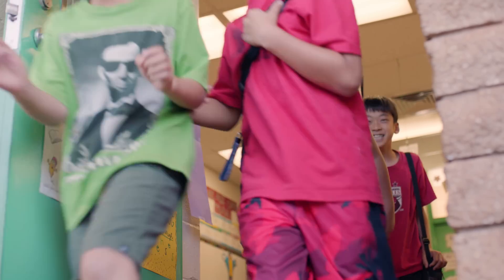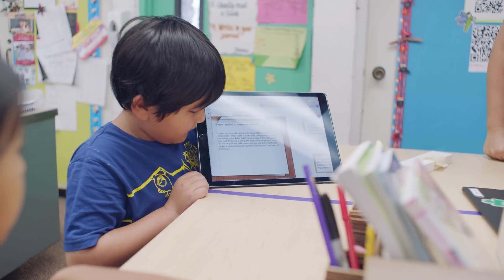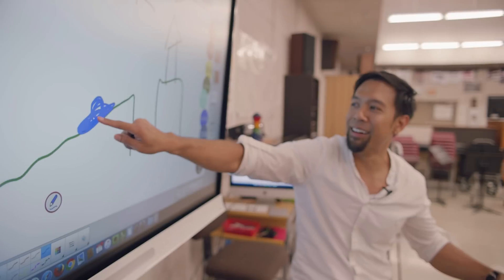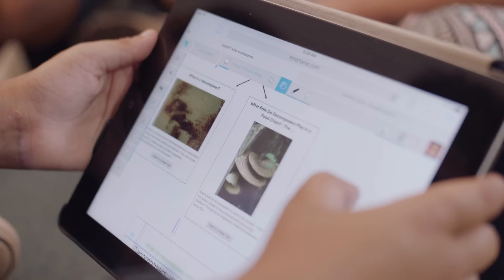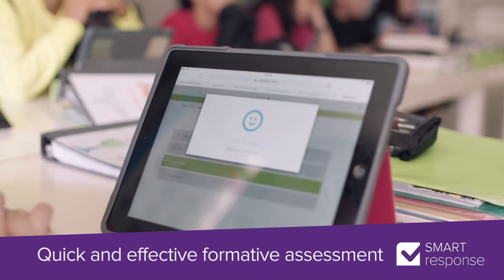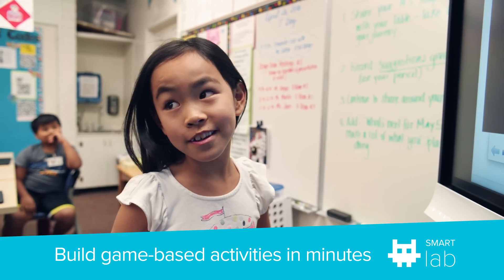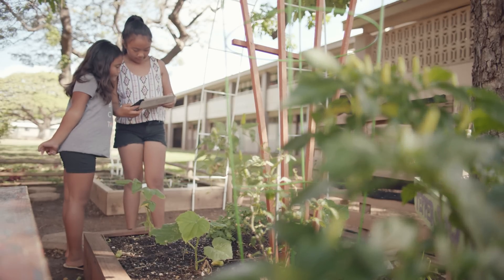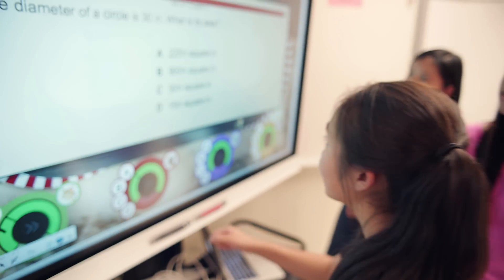Deliver engaging lessons - no matter where your learners are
SMART Learning Suite Online is now Lumio - a digital learning tool that makes it easy to transform lessons into active, collaborative learning experiences to engage students on their devices, wherever they are.